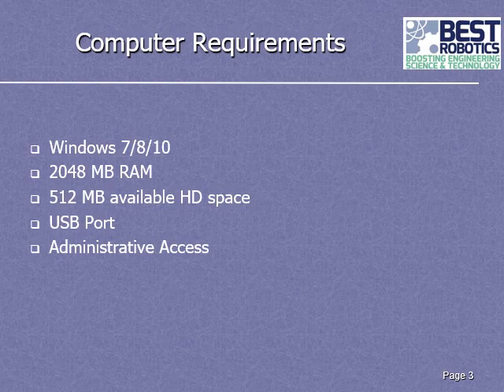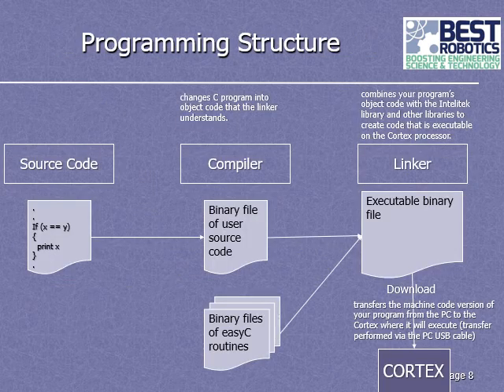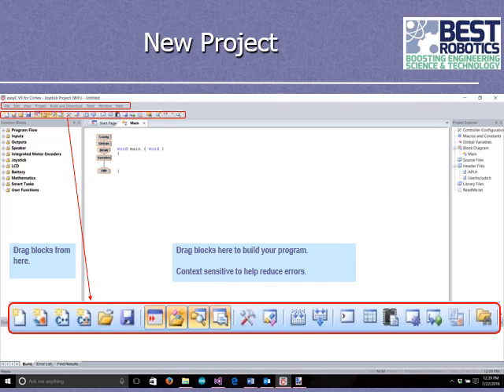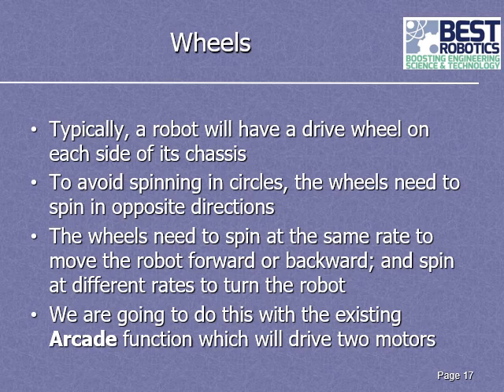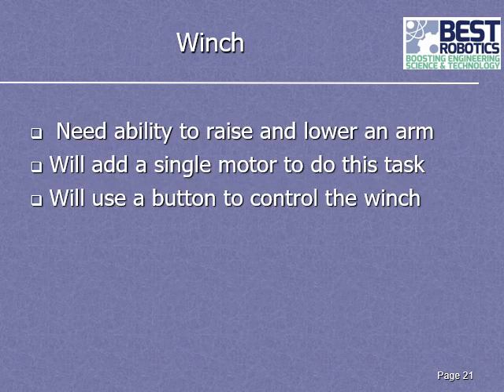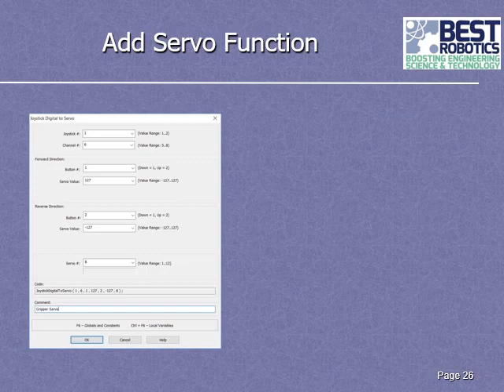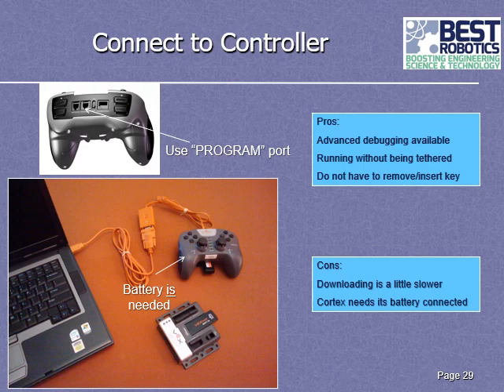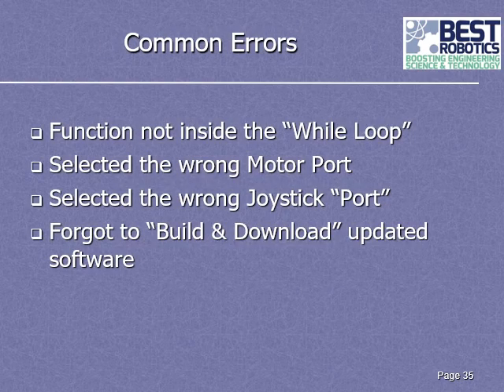Intro to EasyC V6 Programming Video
Introduction to easyC V6 Programming for BEST Robotics students, teachers and mentors.